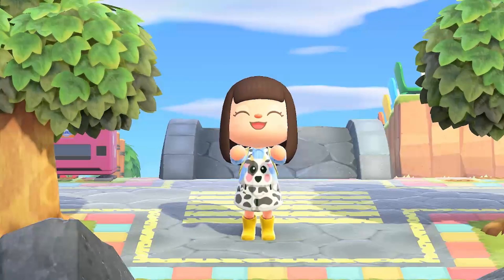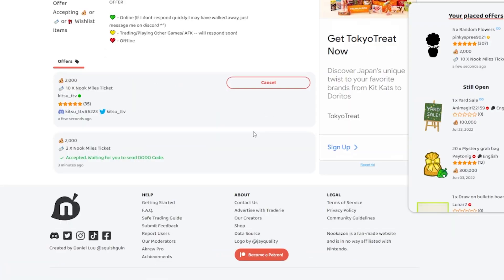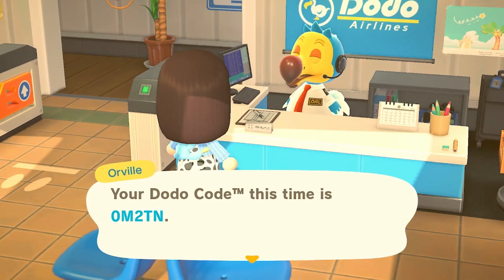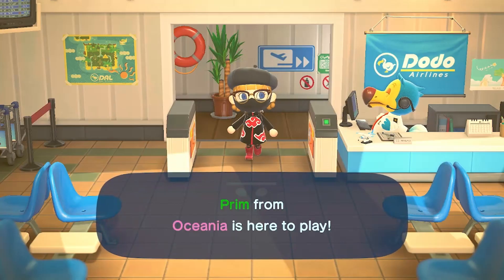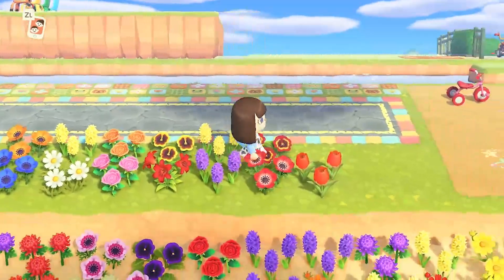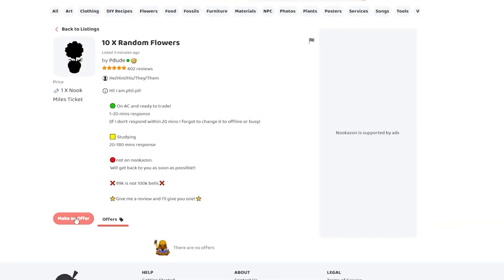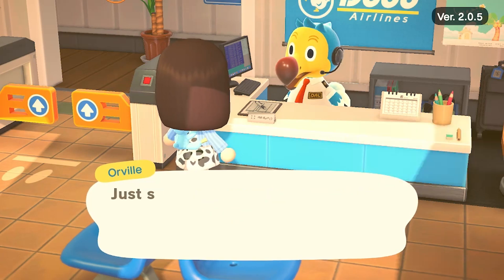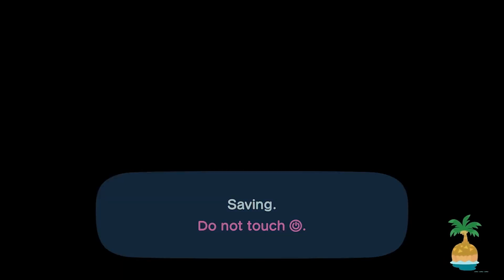New RANDOM Flowers Feature on Nookazon!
Either this is a great video about a new feature or I 100% rickrolled yall into thinking this was a new feature, but for now we shall never know 😂 Hope you guys enjoy these Nookazon Videos, I truly enjoy making them, and hope to trade with you all at some time!!

Equipment!
🎤 Microphone - Blue Yeti
📷 Camera - Logitech C922
🖱️ Mouse - Razer Lancehead Quartz
⌨️ Keyboard - Razer Blackwidow Quartz
🎧 Headphones - Logitech G733 Lilac
Elgato Stream Deck Mini
Elgato HD60 S Capture Card

Hello Everyone! My name is Kitsu, I am a Cozy Animal Crossing Gamer from Australia! I make contact primarily on ACNH, with a love for Stardew and other games! I am a streamer over on Twitch, and you can catch me there every Monday, Thursday and Friday!